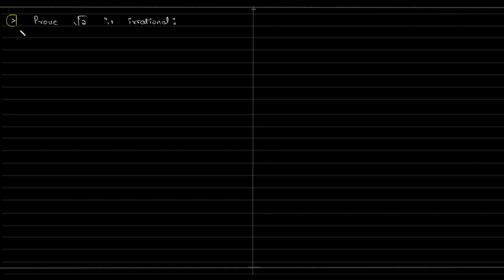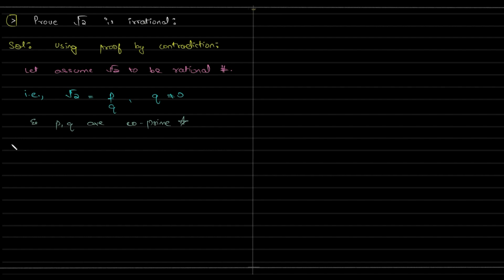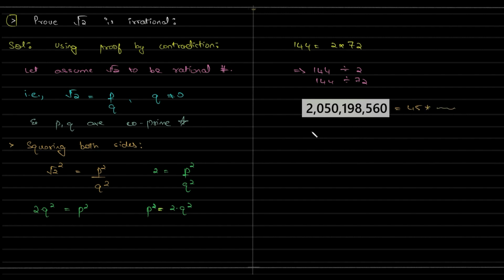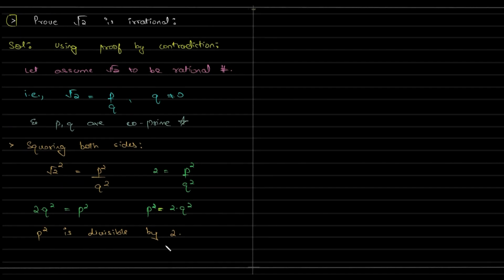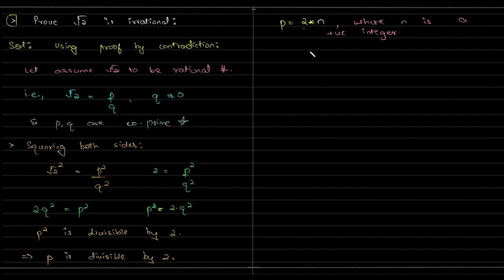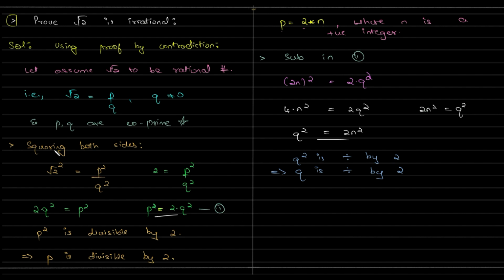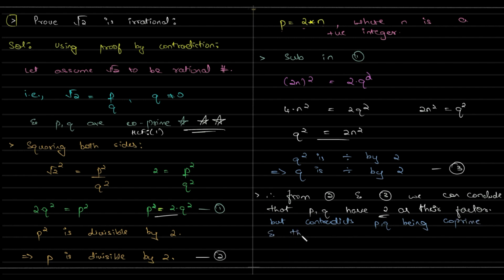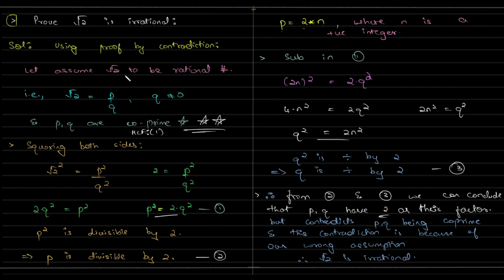1 03 A 4 Example E